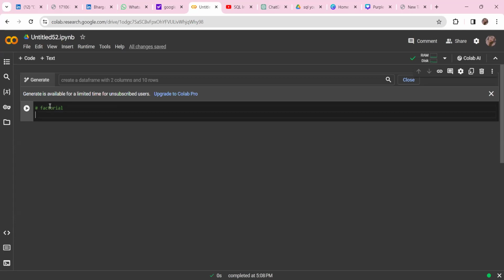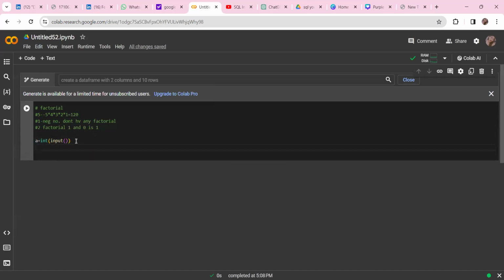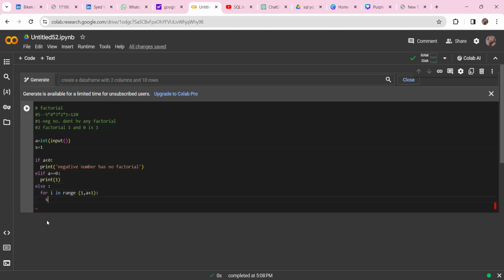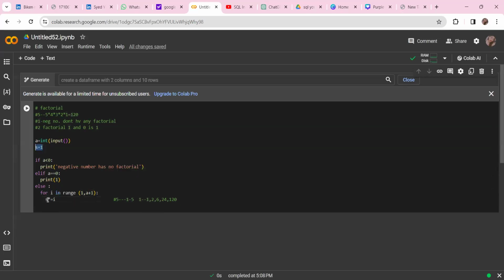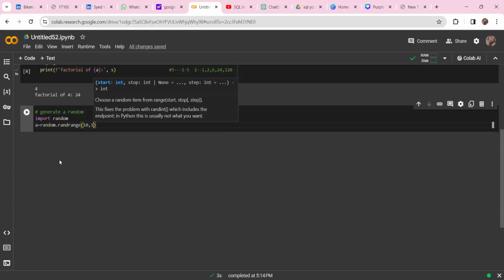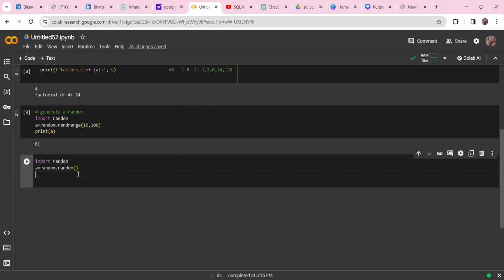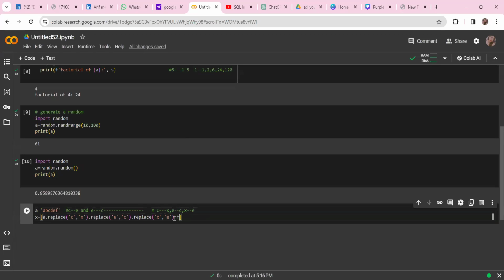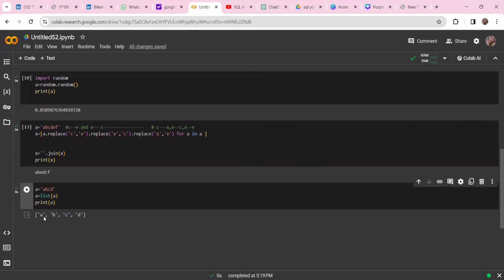Python Interview Questions (Day 2)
1-Factorial of a number
2-Print a random number
3-interchange alphabet in a string
4- convert string into list